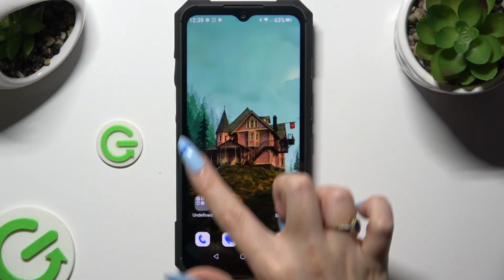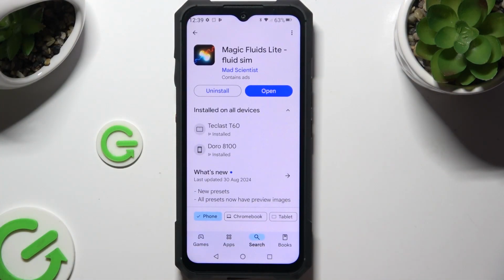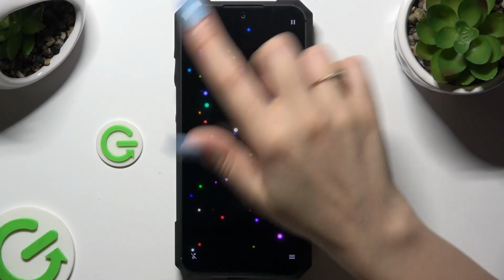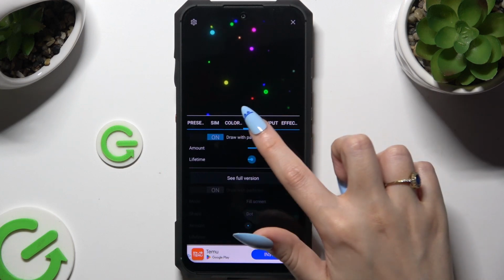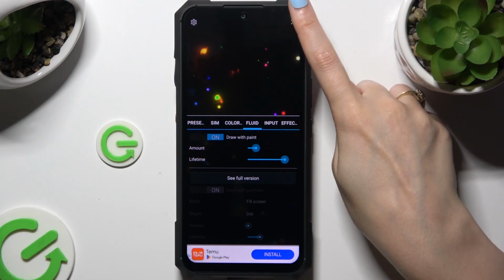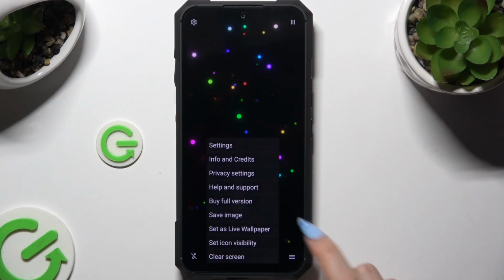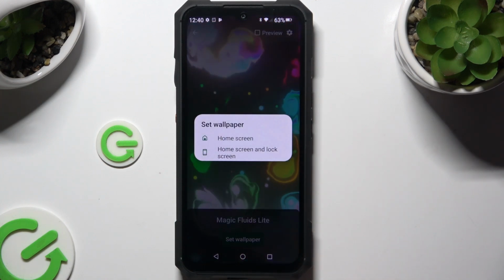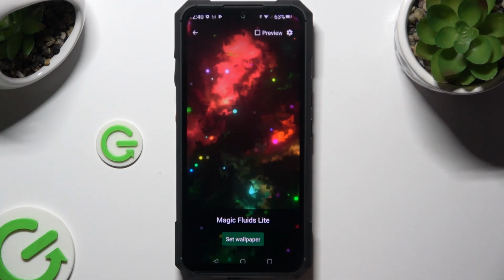How to Download and Apply Live Wallpaper Magic Fluids Free on CUBOT KING KONG X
This tutorial walks you through the steps to download and apply the Magic Fluids Free live wallpaper on your CUBOT KING KONG X. Enhance your device's home screen with this dynamic and visually stunning wallpaper that reacts to your touch and movements.

How do I download Magic Fluids Free live wallpaper on my CUBOT KING KONG X?
What are the steps to apply the Magic Fluids Free wallpaper once downloaded?
Can I customize the settings of the Magic Fluids Free live wallpaper?
Does using a live wallpaper like Magic Fluids Free affect my phone’s performance?
How can I uninstall the Magic Fluids Free live wallpaper if I no longer want it?